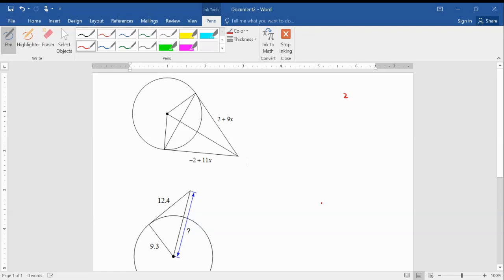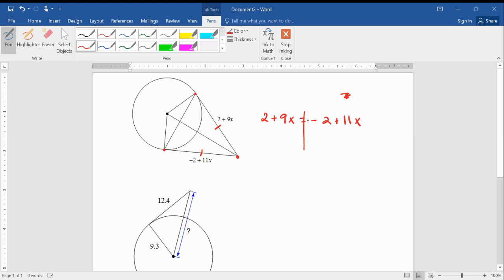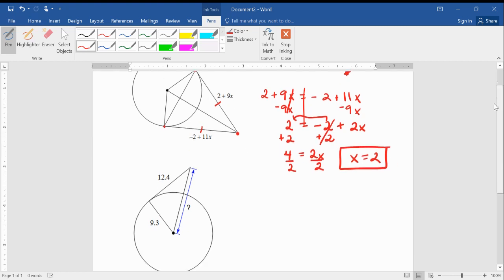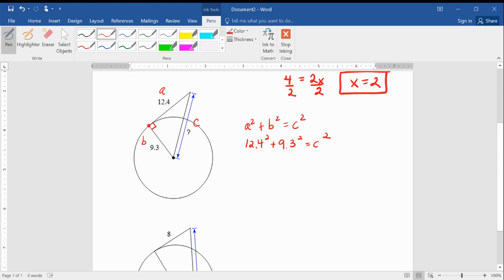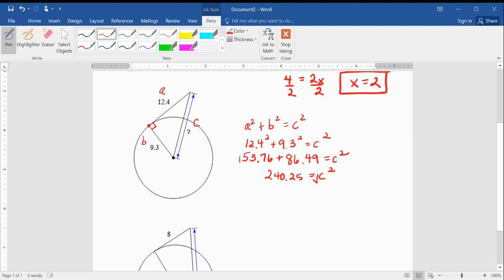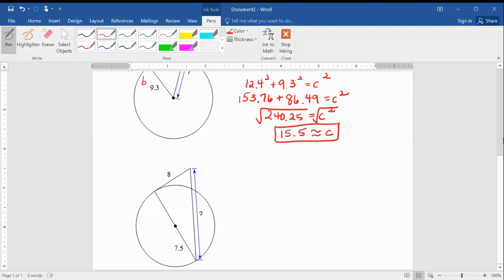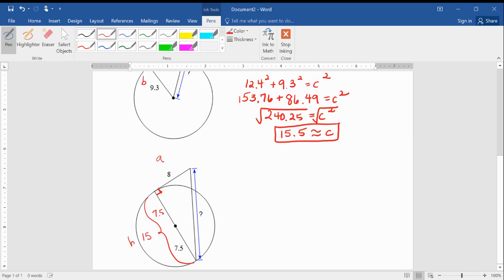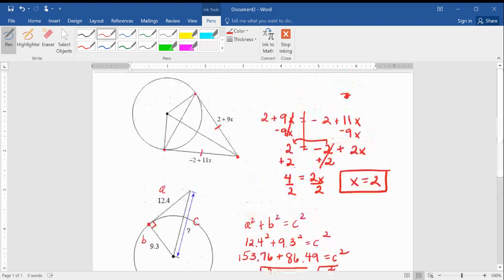Tangent Segments and Pythagorean Thrm (radius and tangent)